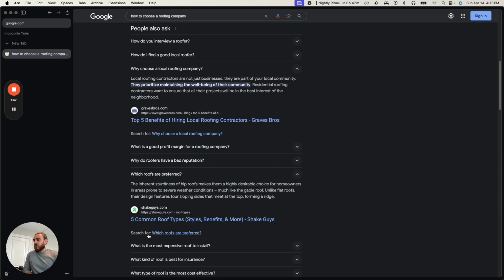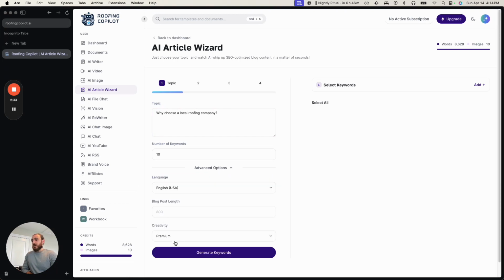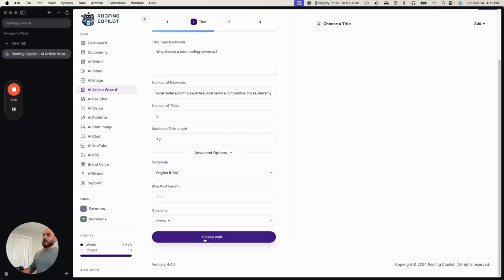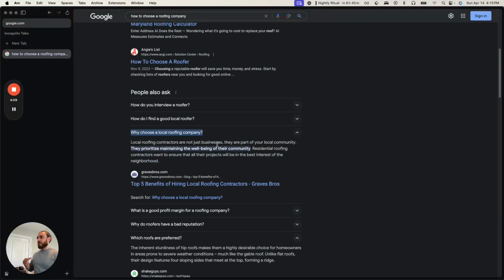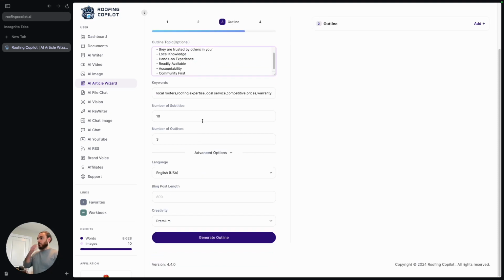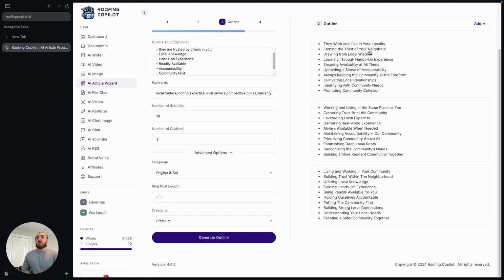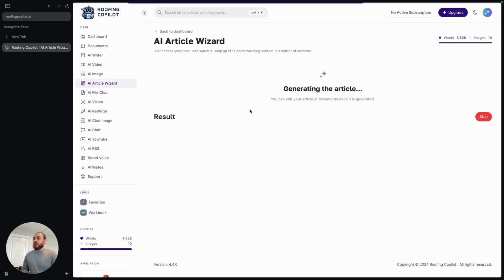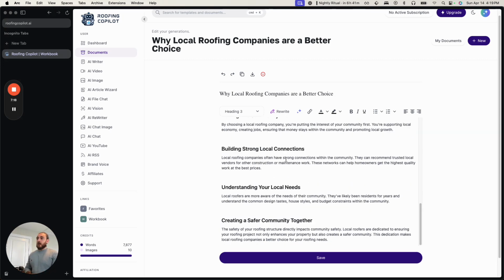How to Create SEO Optimized Blog Content for Your Website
In this YouTube video, learn how to create SEO-optimized blog content to increase your roofing company's online presence, generate leads, and boost sales. Discover the importance of targeting location-specific keywords and questions potential clients are asking through Google. Utilize the AI Article Wizard in Roofing C Pilot to generate keywords, outlines, and even images for your blog posts. By following these steps, you can create valuable and optimized content directed towards your target audience, turning them into potential leads and sales. Don't miss the next video, where we dive deeper into advanced SEO strategies to further elevate your roofing business.